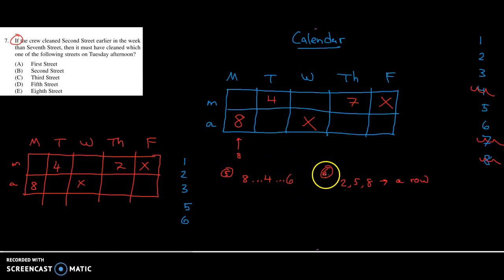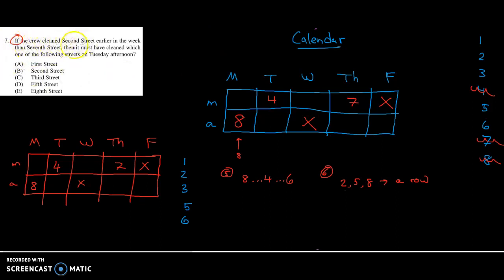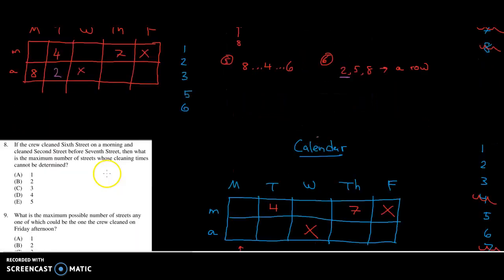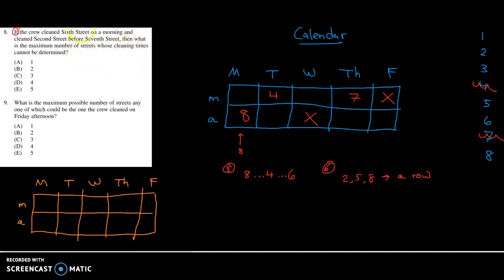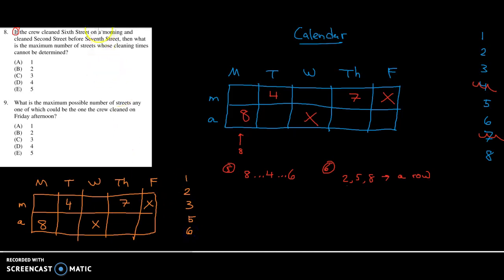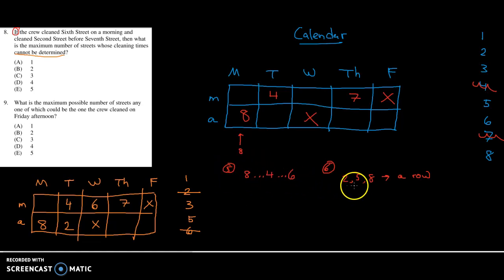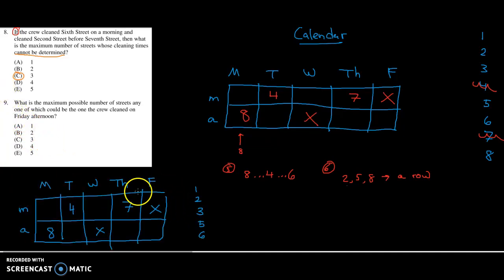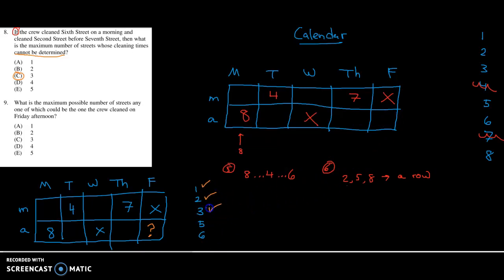LSAT: Logic Games: Sequence (Complex) 2: Q/A 1